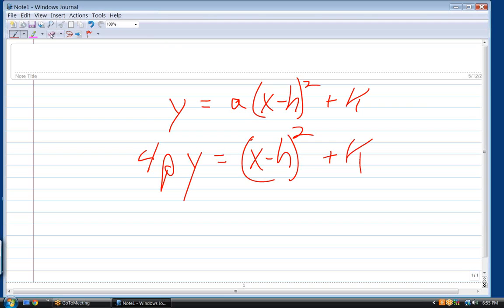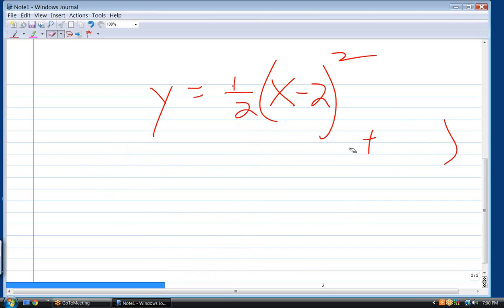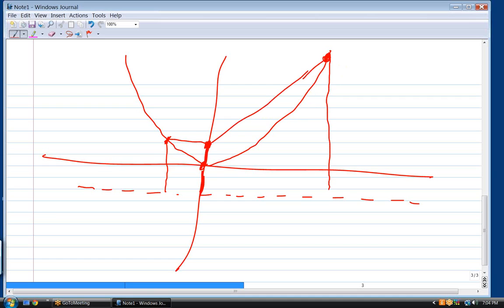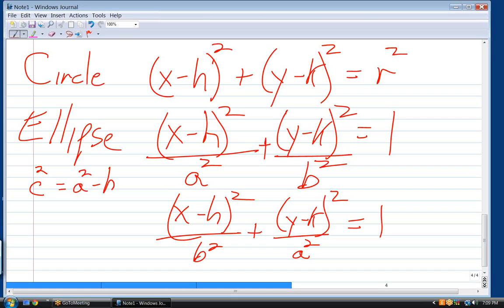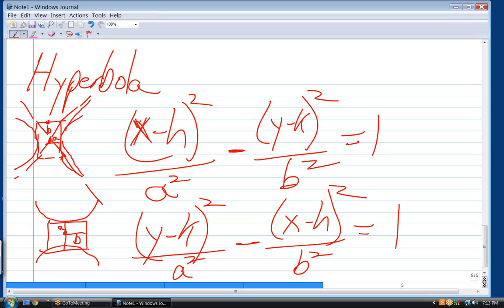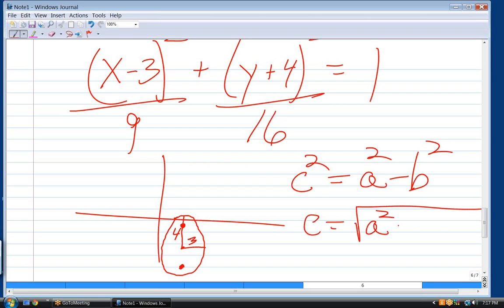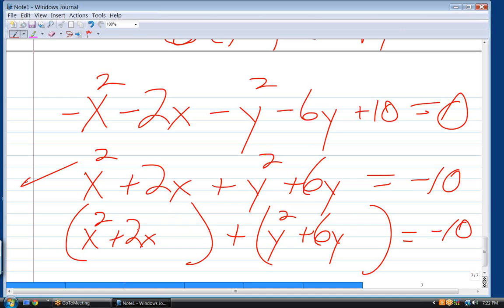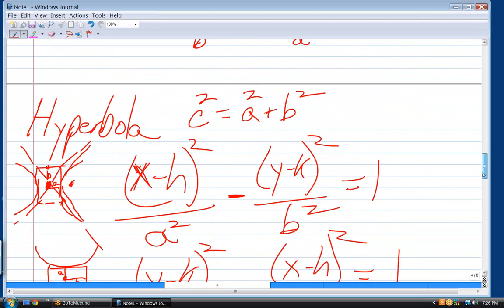Online precalculus tutoring, Conics SB051215